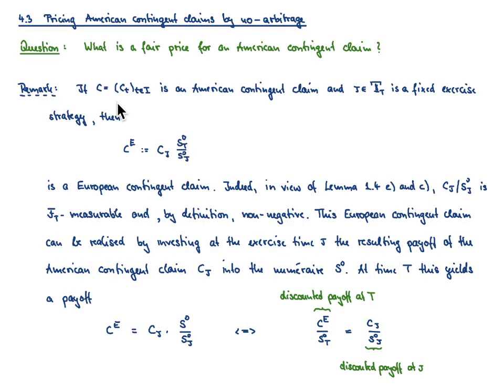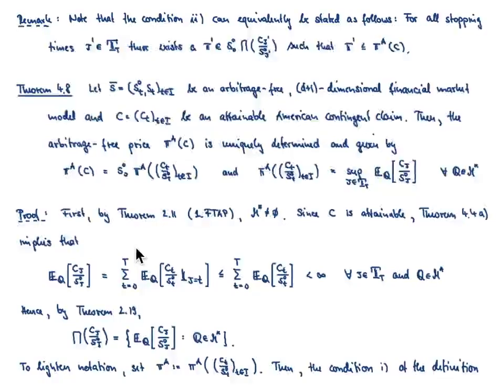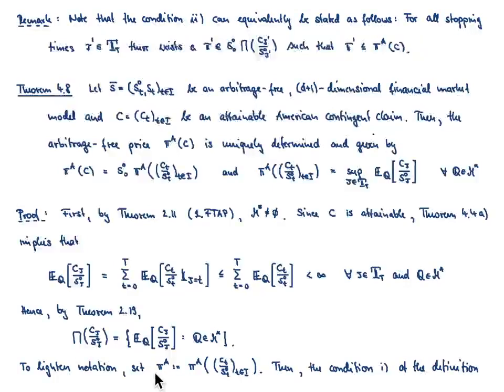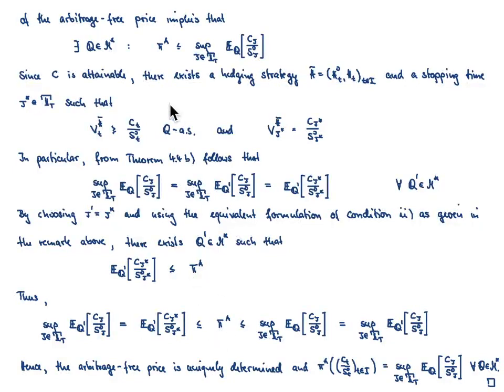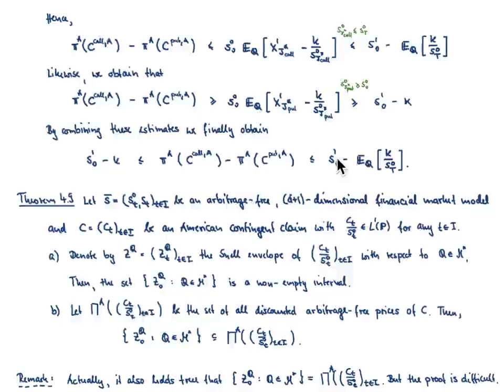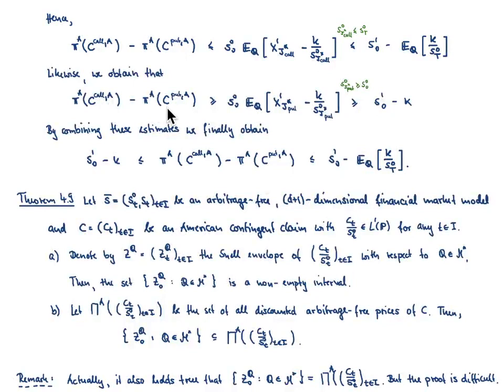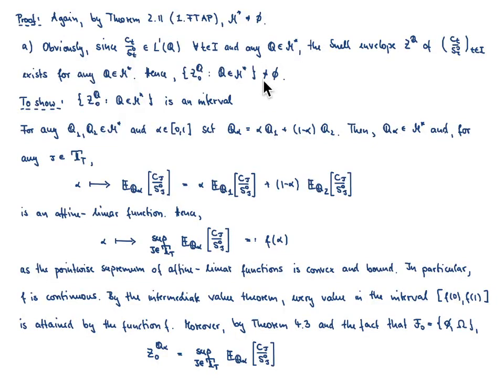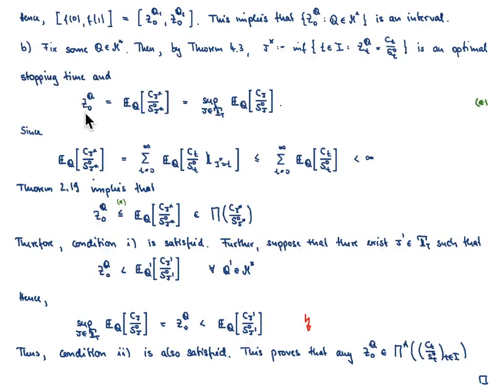Mathematical Finance L 13-3: Arbitrage-free price of American contingent claims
Content of the lecture: Definition of the arbitrage-free price of American contingent claims, uniqueness of the arbitrage-free price of American contingent claim in complete market models